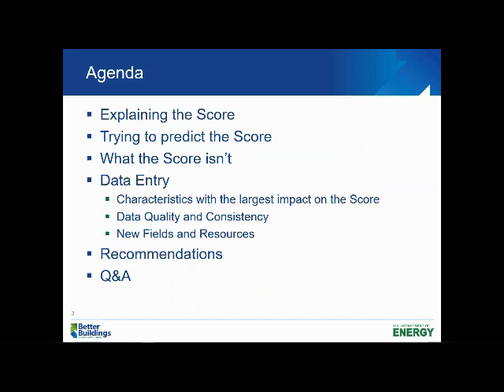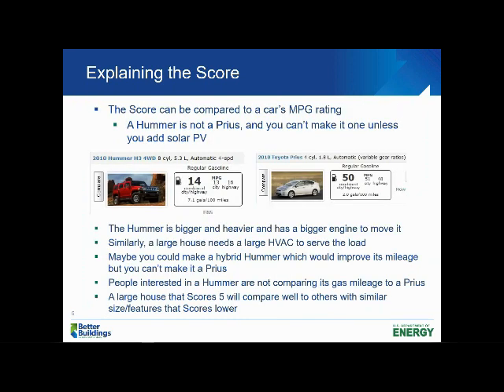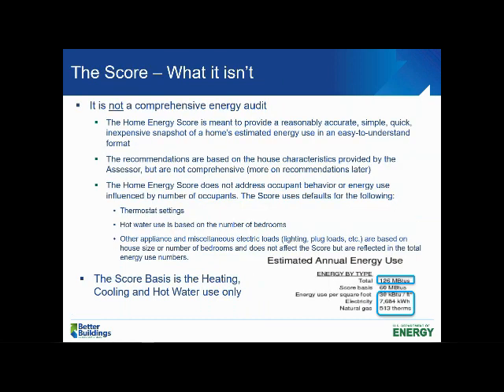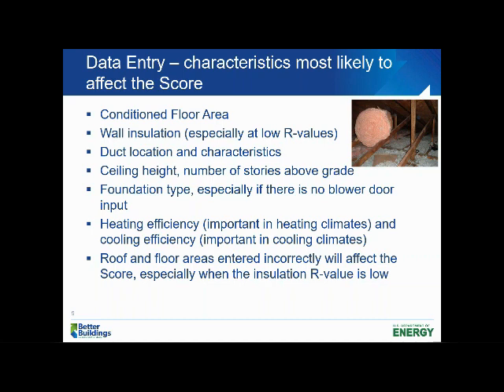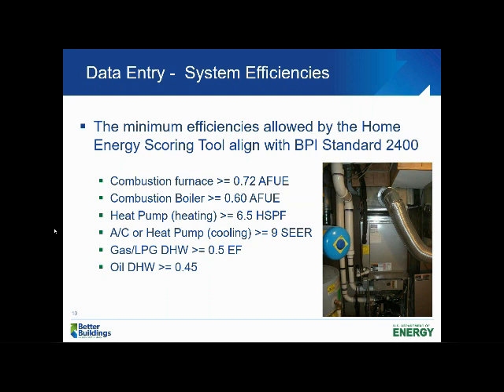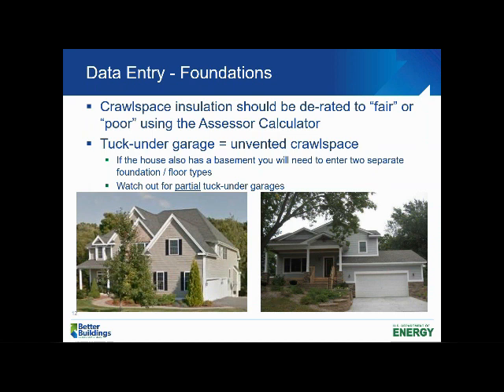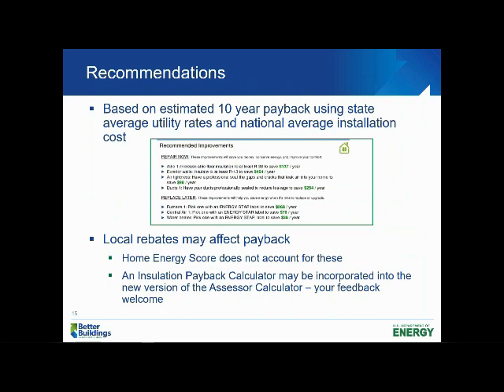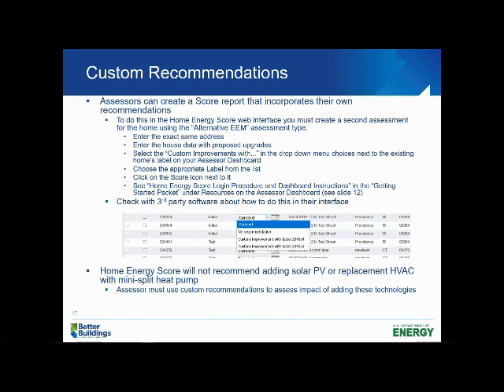Home Energy Score Assessor Webinar July 12, 2018